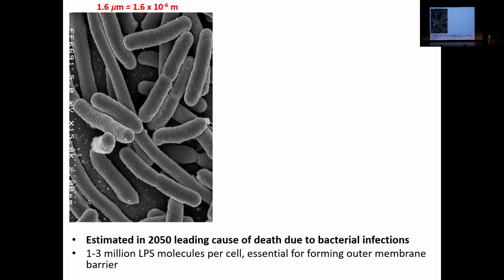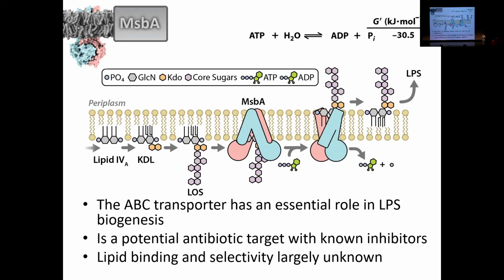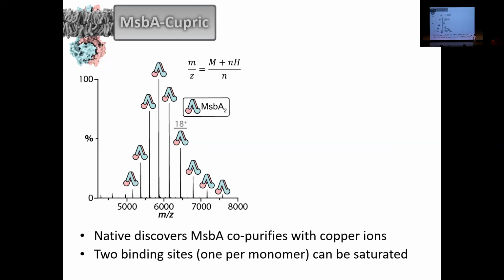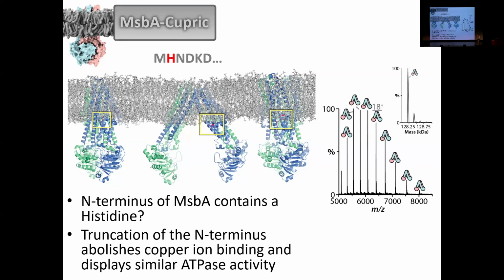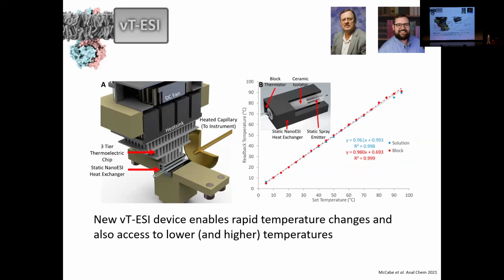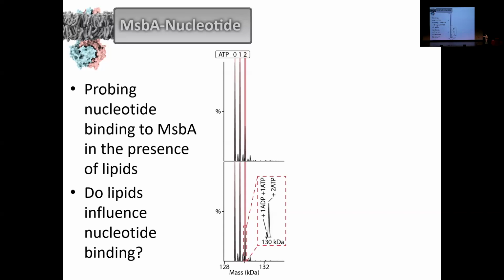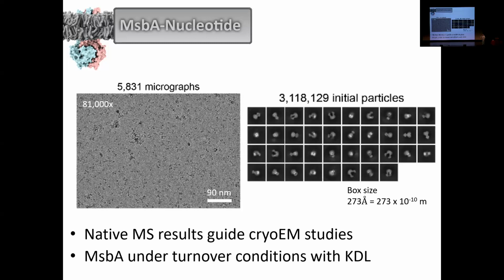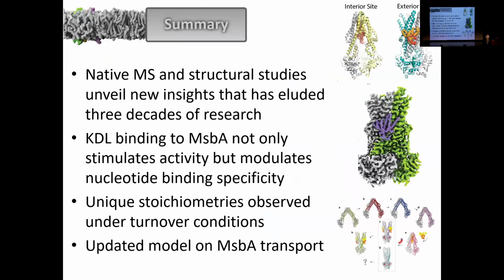Dr Arthur Laganowsky - A Look into the World of Biomolecular Machines